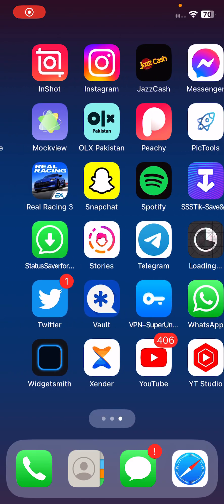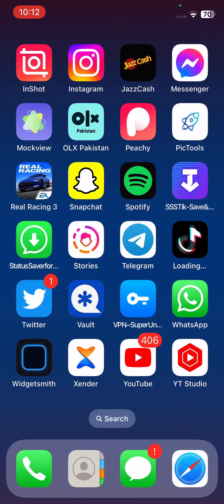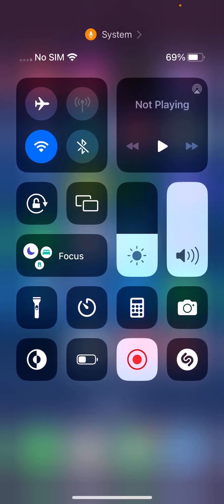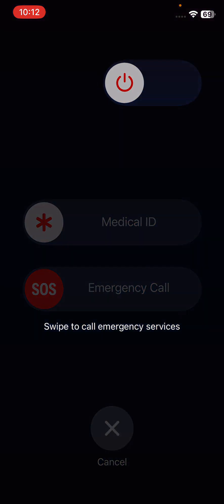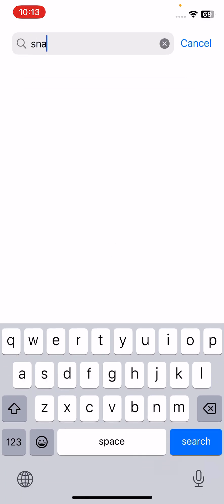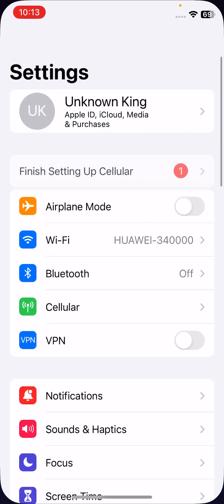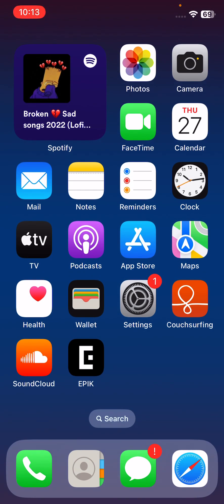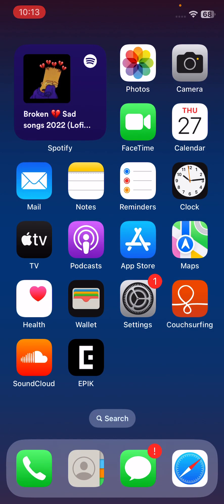How to Fix Snapchat Not Working On iPhone After Update Fixed